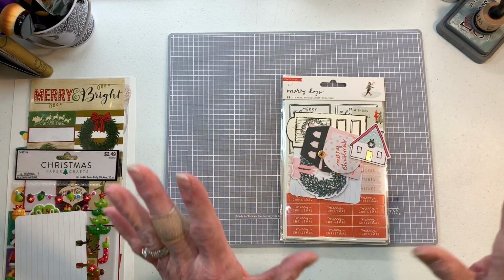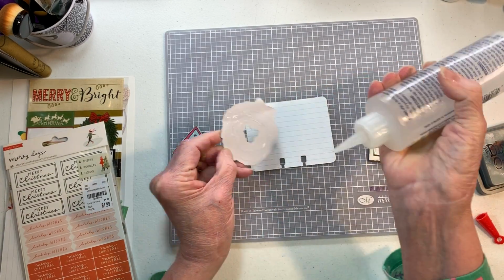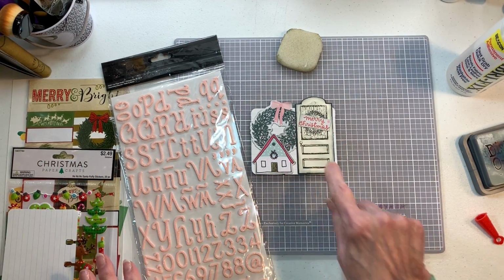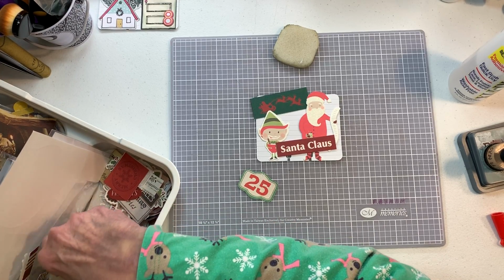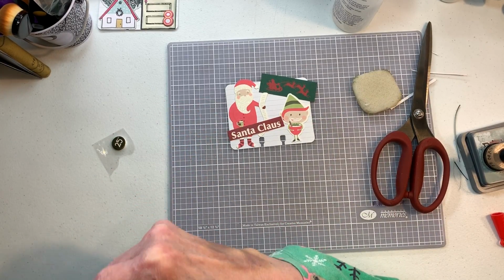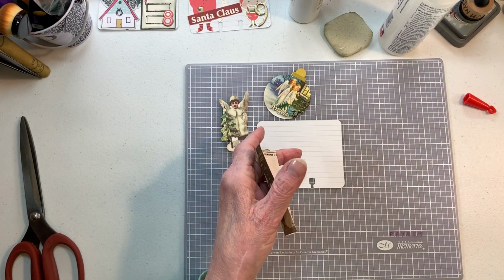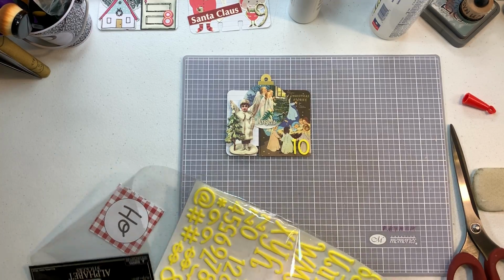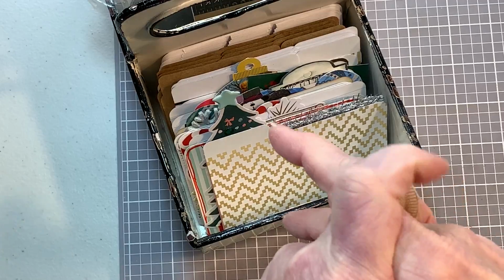December Daily - Part 5